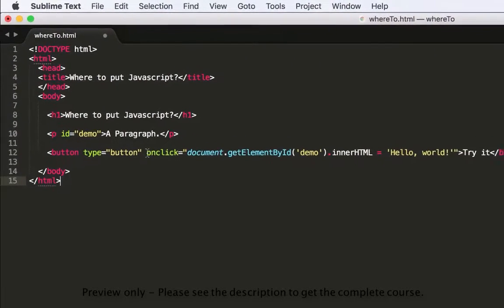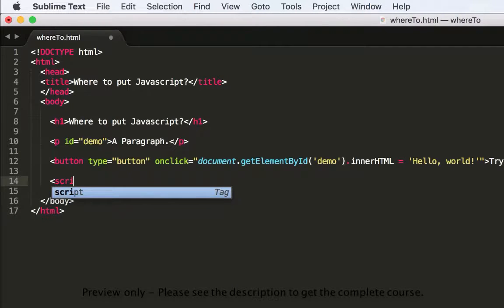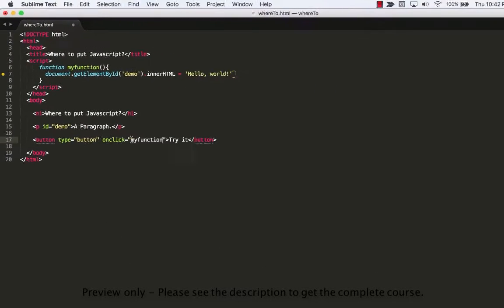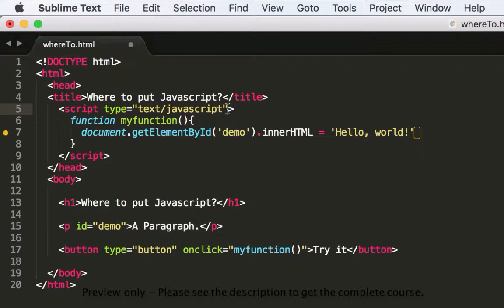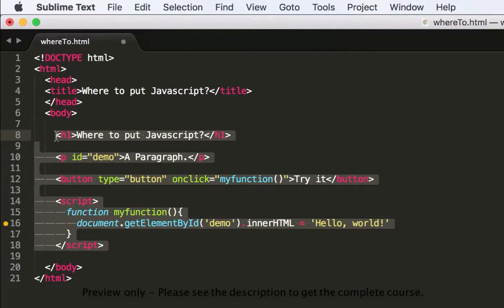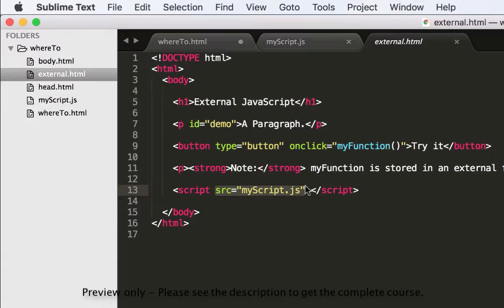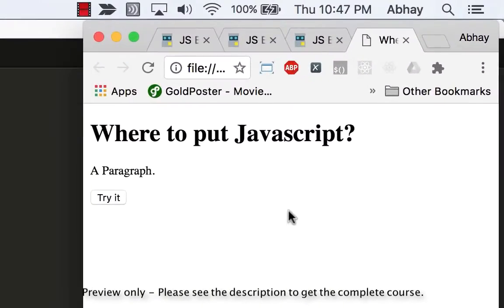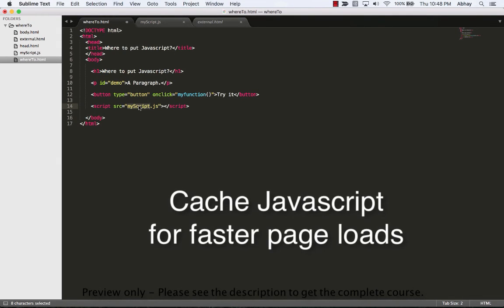#3 - Javascript Tutorial for Beginners - Where to put Javascript?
In this lecture, we will see on where to put your javascript file in an HTML page. We will also go over the reasoning on how to organize your javascript and HTML.